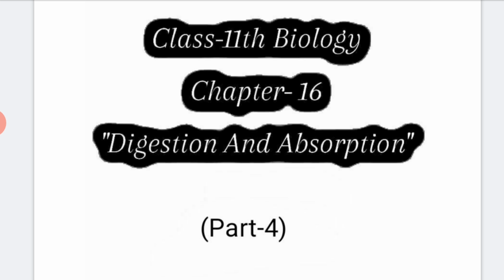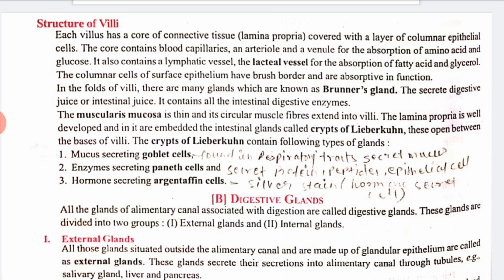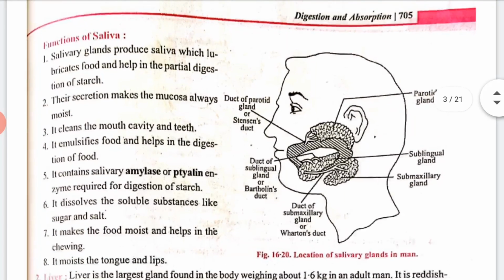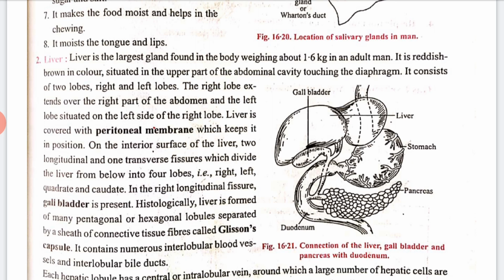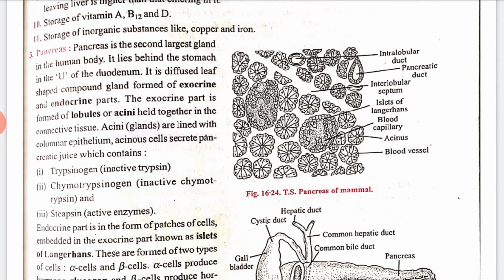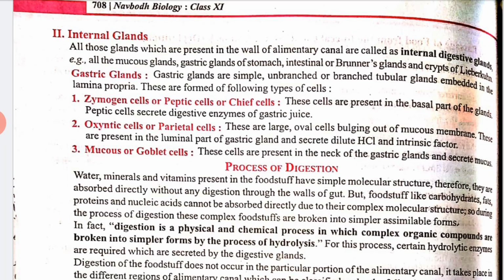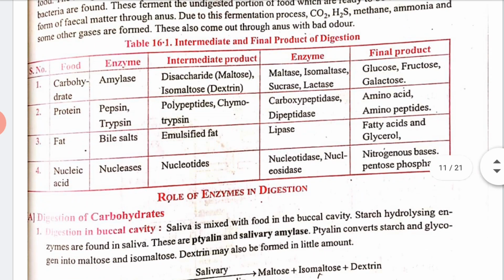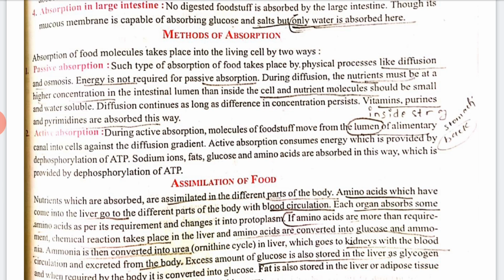Chapter-11 biology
Chapter -16
Digestion And Absorption
(part -4)